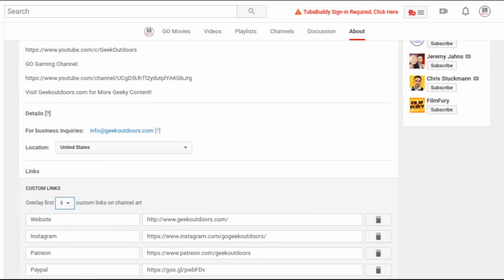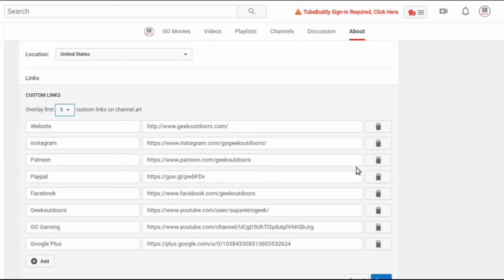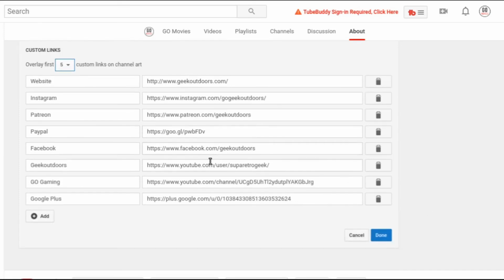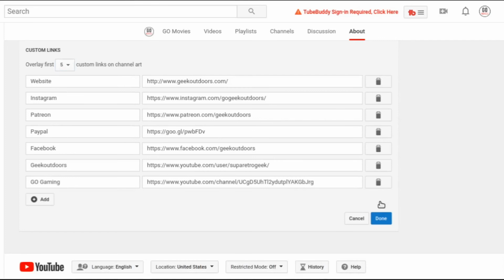How To Setup YouTube Homepage (Customize Your YouTube Channel)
Learn How To Customize Your YouTube Homepage For Growth And Personalization.